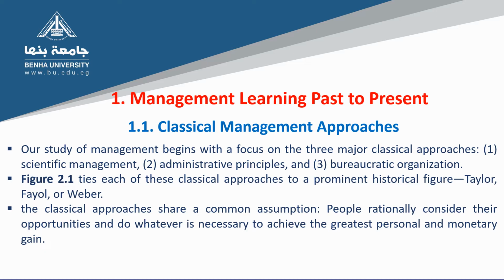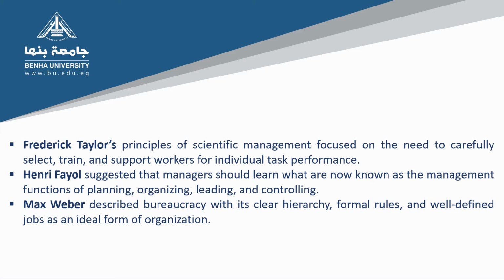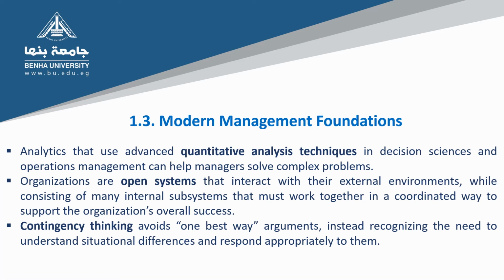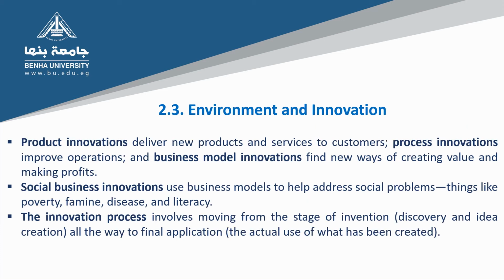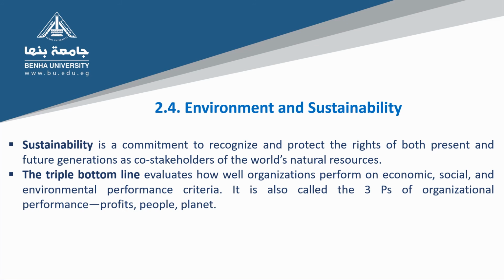د محمد عبدالوكيل أصول الإدارة 6 الفرقة الأولى إنجليزي الثلاثاء 15 12 2020